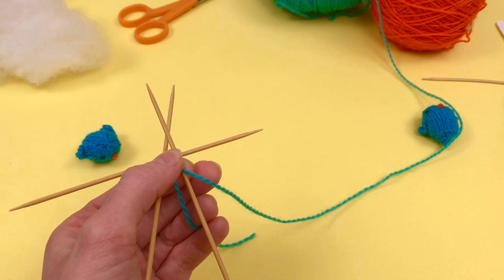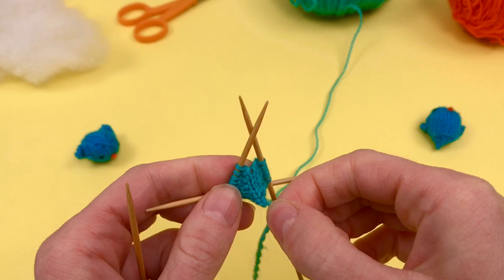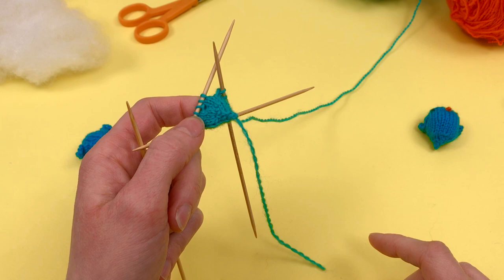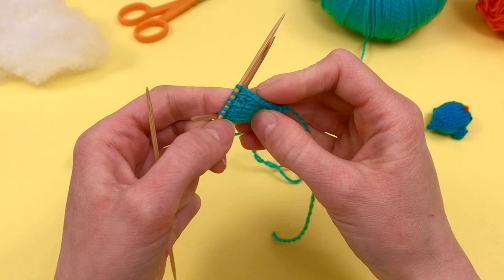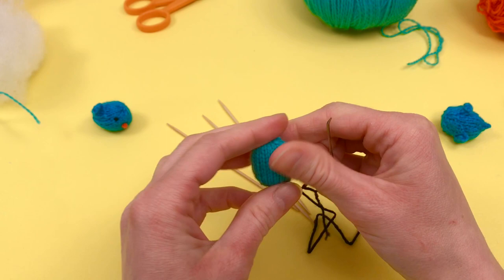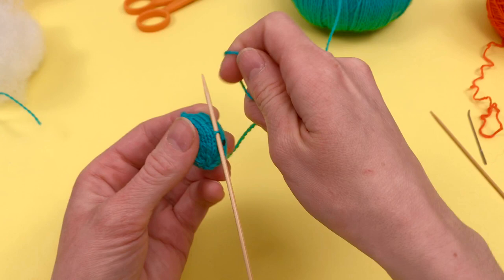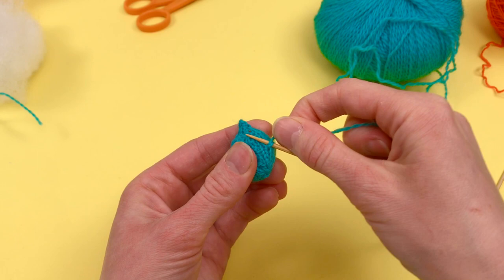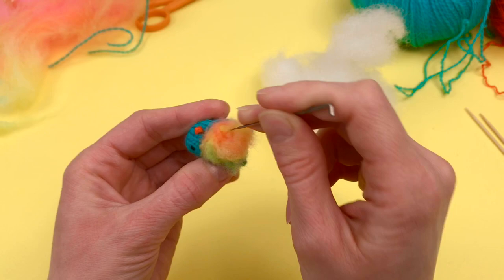Bluebird Knit-a-long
Update: There's now a pattern for Bluebirds of Crappiness! All proceeds from sales of it will go to Chicago-area food banks. Find it at mochimochiland.com.

Knit a little bluebird of happiness with me! Yours can be a bluebird of crappiness if that's what you need right now.

This is an intermediate-level knitting project that incorporates circular knitting, I-cord, short rows (wrap & turn), and picking up and knitting stitches.

A written pattern is in the works and will be available soon. Because of that, I ask that you not transcribe the pattern for anyone else aside from yourself.

You'll need:
• Fingering-weight yarn in 2 colors plus a little black
• Size 1 US (2.25mm) double-pointed needles
• A bit of stuffing (this can be yarn scraps)
• Scissors and a tapestry needle
• Roving and a felting needle (optional)

Please share your bluebird with me! Tag [hashtag]mochimochiland on IG or tag [at]mochimochiland on FB and Twitter!